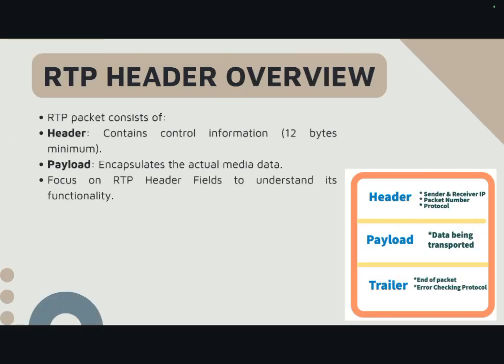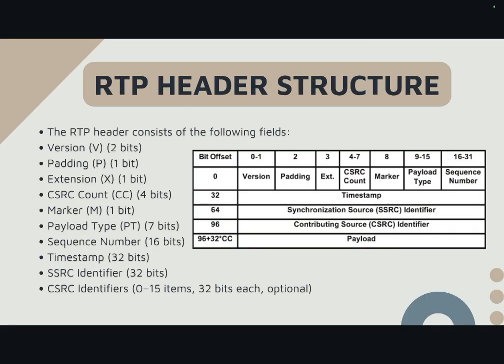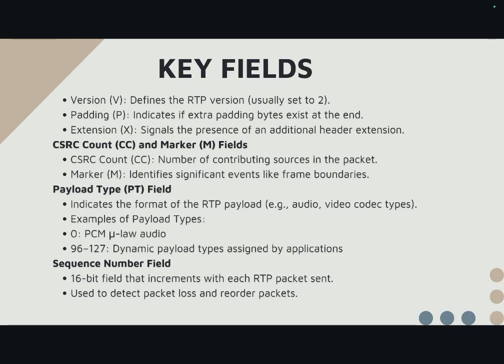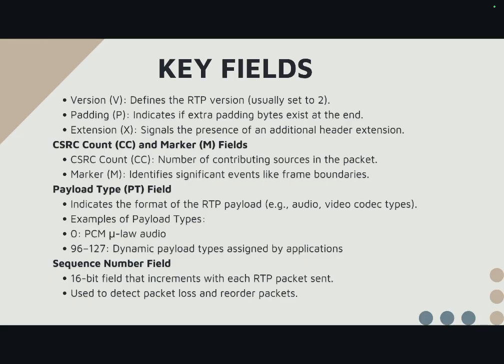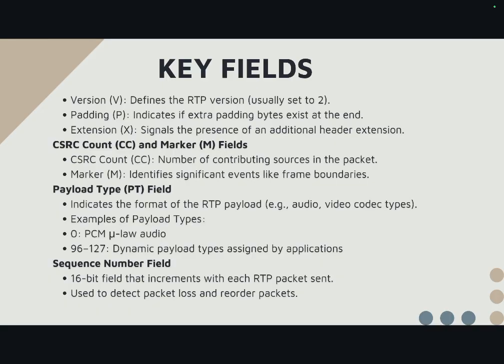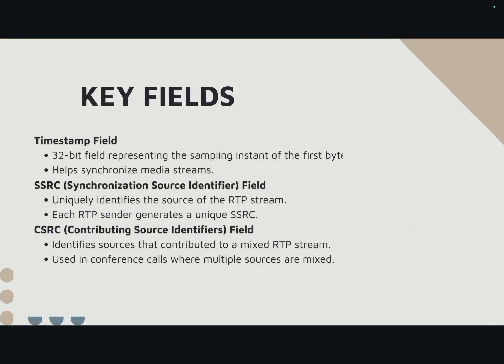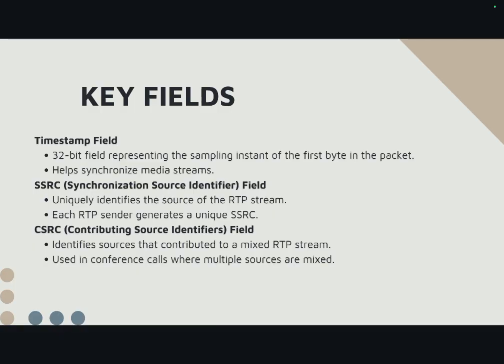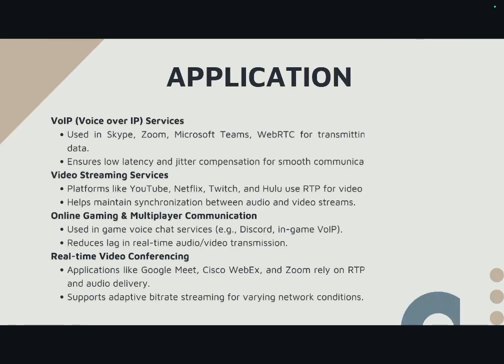RTP Header structure